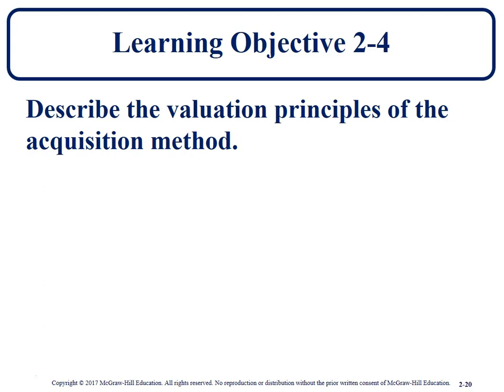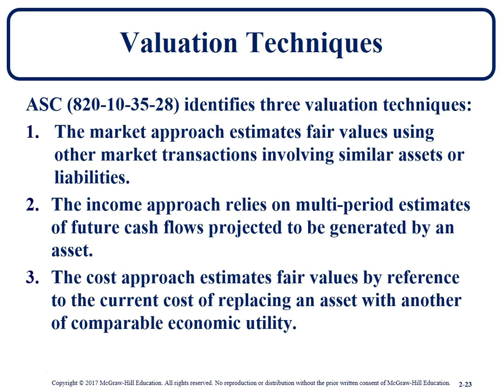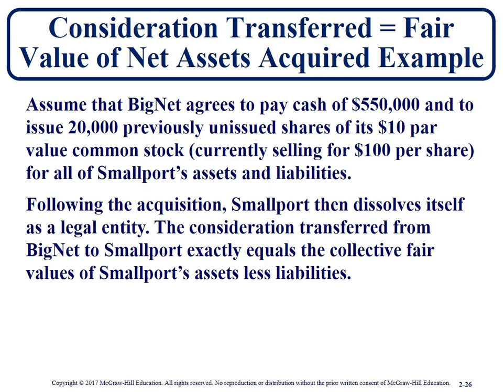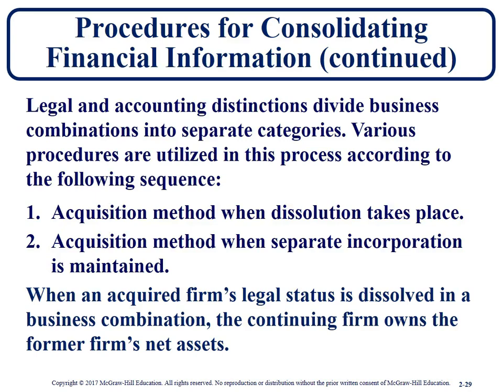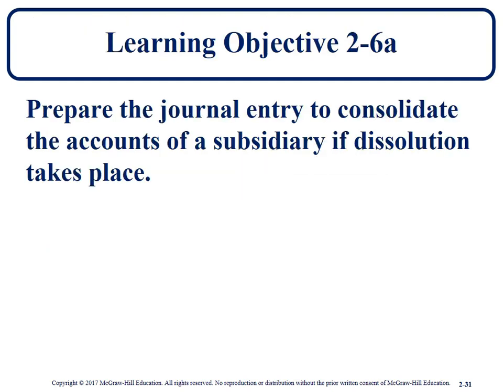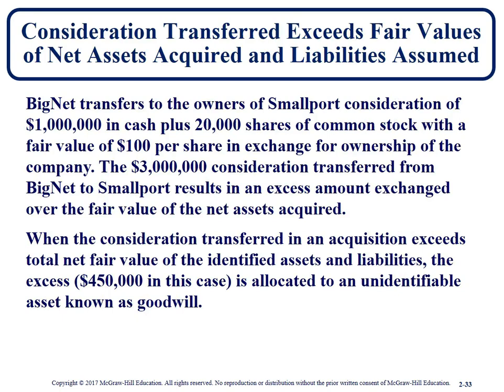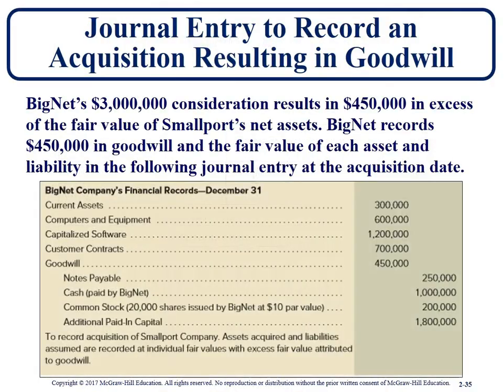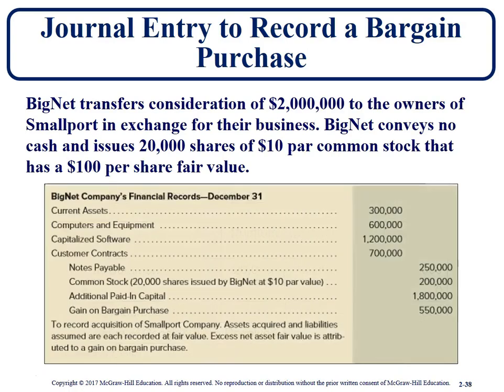AA C2 Part 2